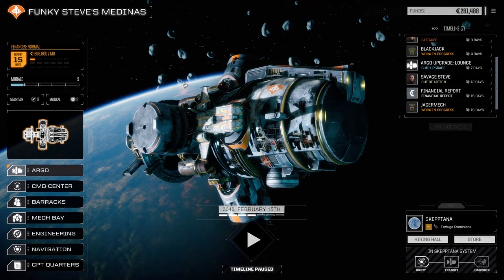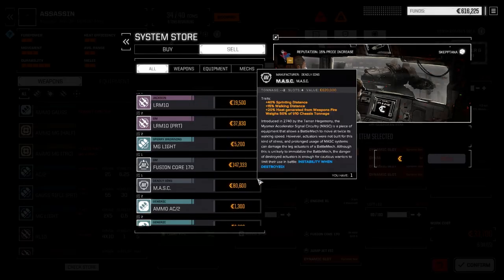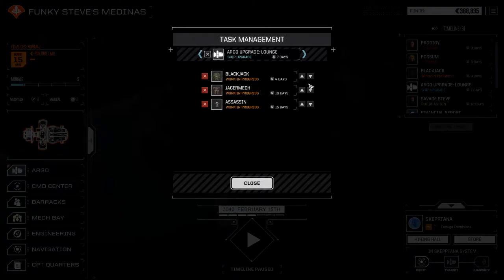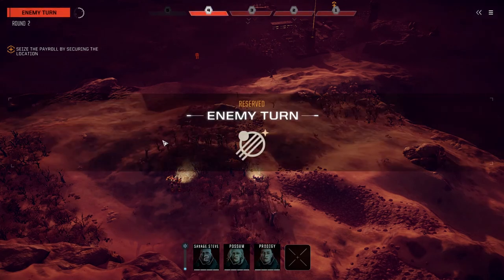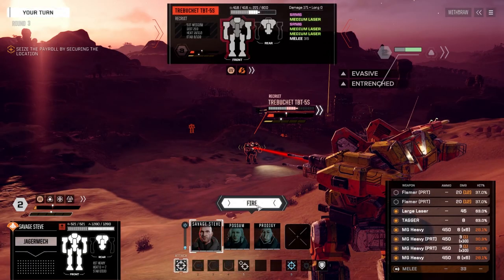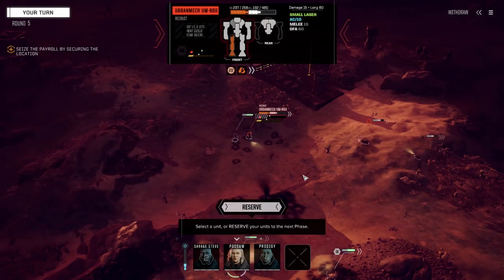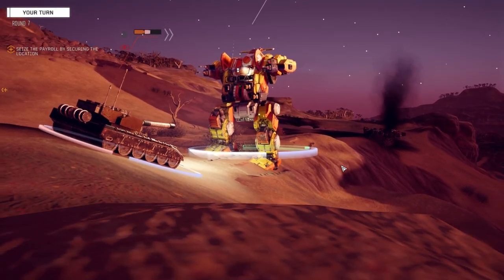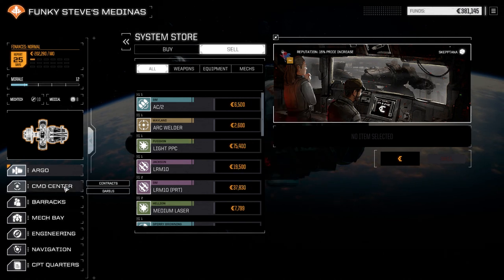Roguetech - Funky Steve's Medinas - Ep2 - Easy Going